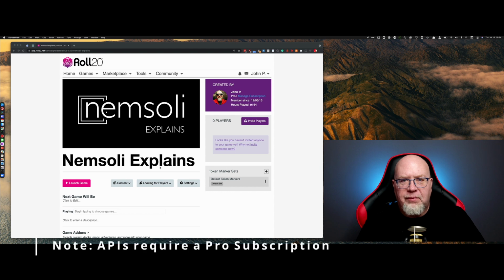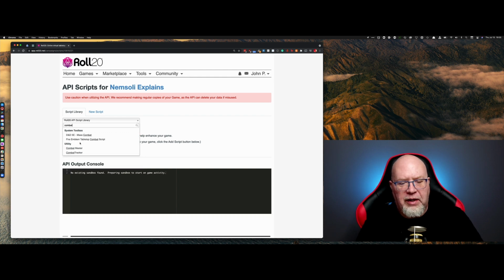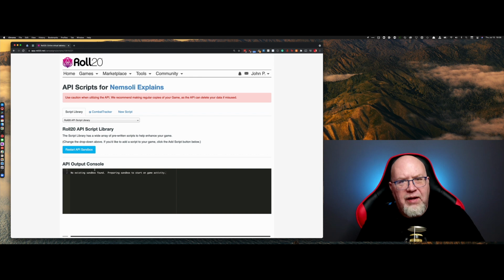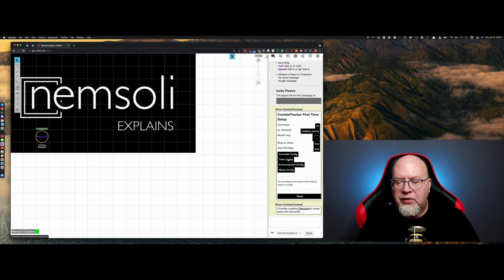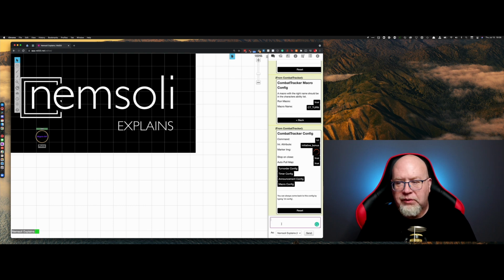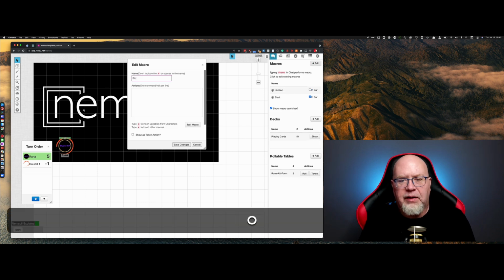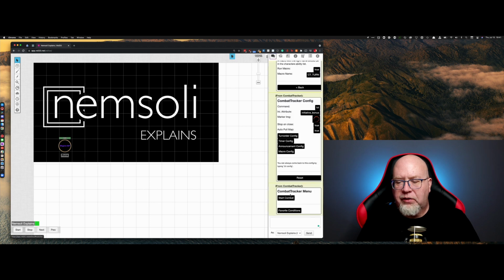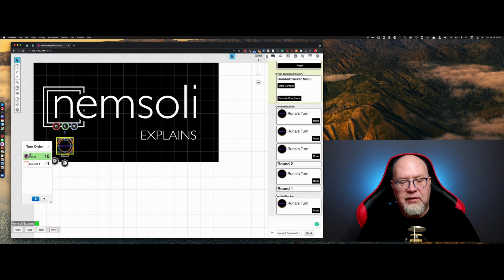Episode 13: APIs and Combat Tracker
In this episoce I'll introduce you to APIs and show you how to install and some basic use of a great one called Combat Tracker.

More info about how to use APIs are in the Roll20 Wiki